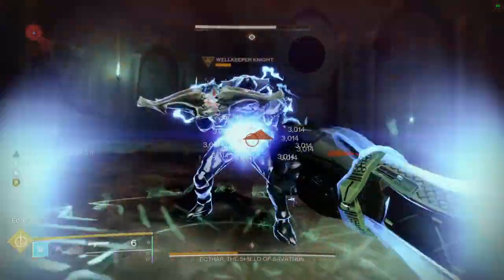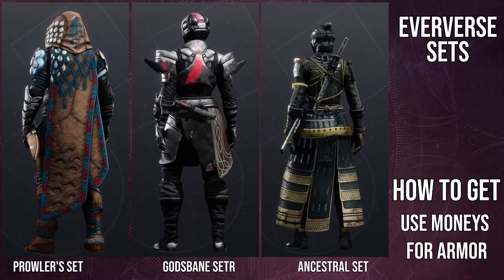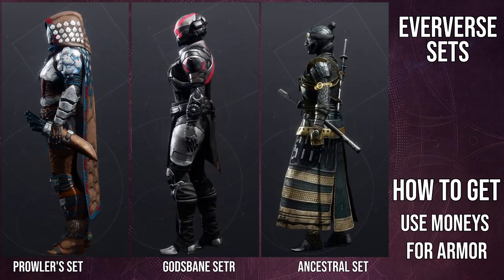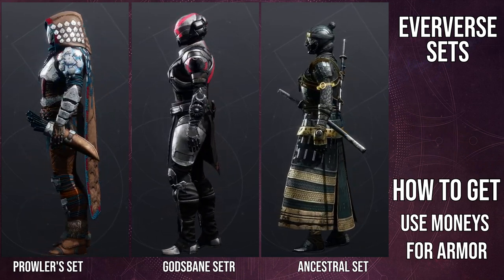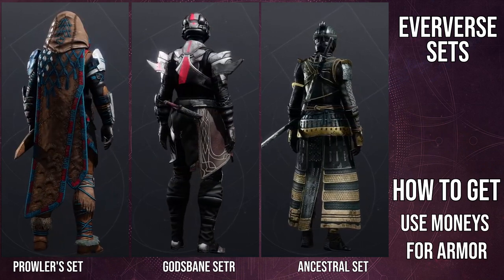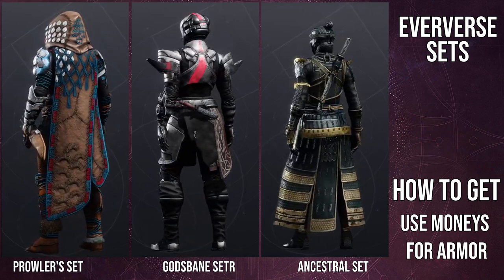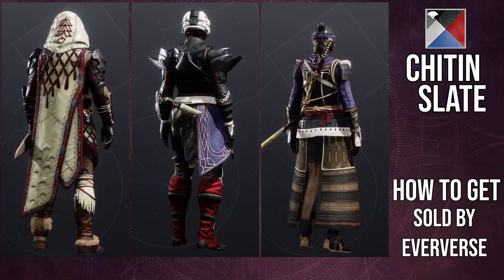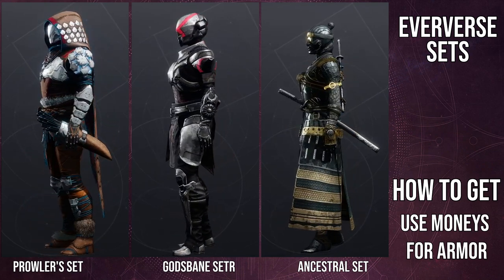Destiny 2: Playstation Armor Review | Season of the Deep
Finally have the Playstation colab armor review and I'm actually pretty happy with these sets with the titan being the only one I'm not completely happy with.

00:00 Intro
00:24 Armor Showcase
07:15 Shaders
09:07 Final Thoughts